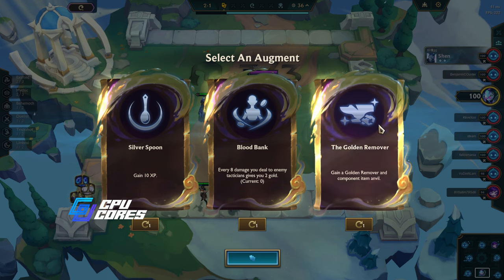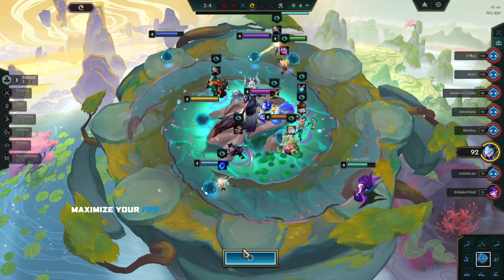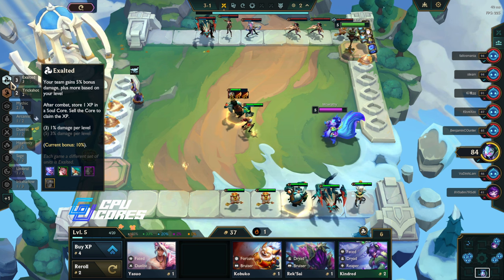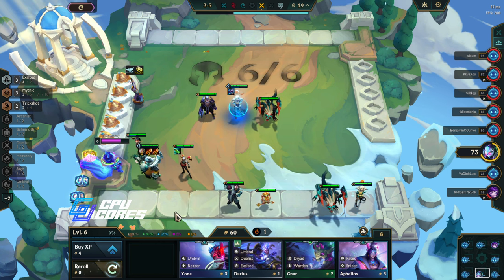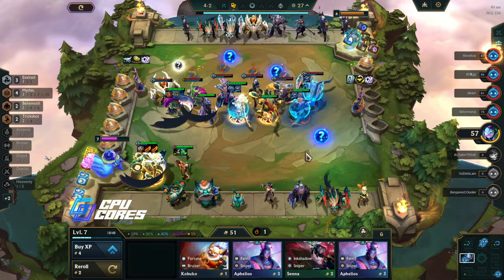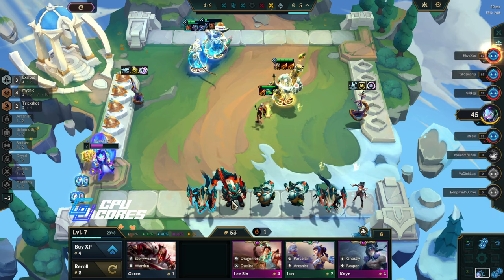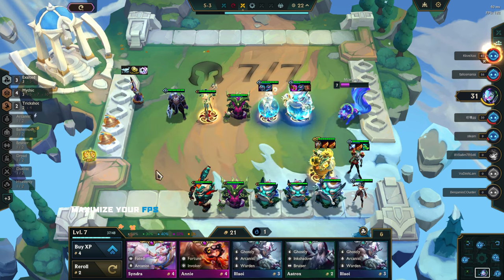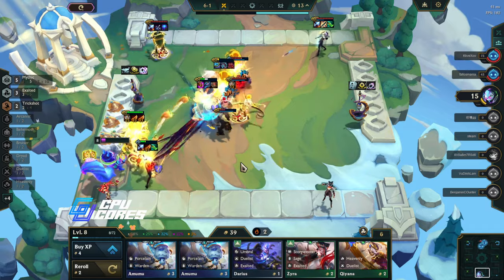Bard is HYPER CARRY in Set 11??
Got Bard, then a bunch more... And also some more units. I made a comp. I built some items. [[insert funny joke here]]...

But really, this game is awesome, and this Set I think is the most fun I have had in League of Legends since 3v3 came out, and I won 60 games in a row as Tryndamere in 2013